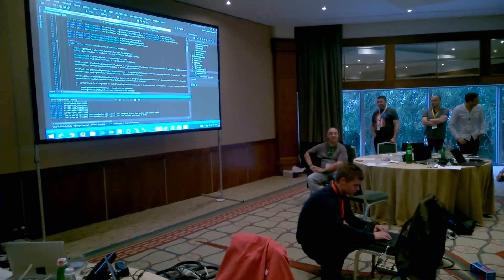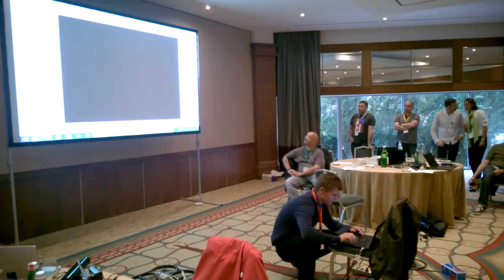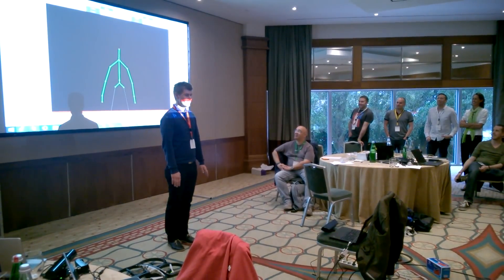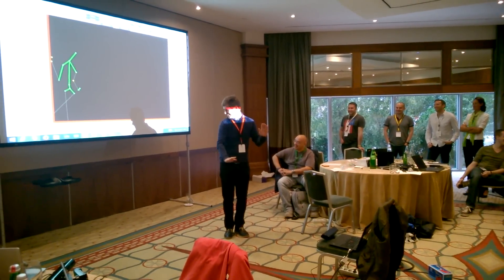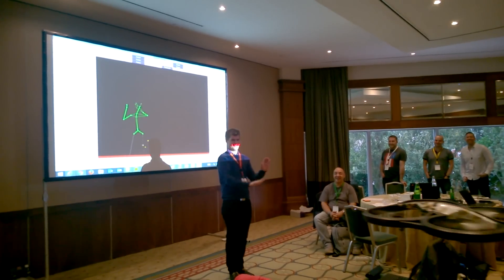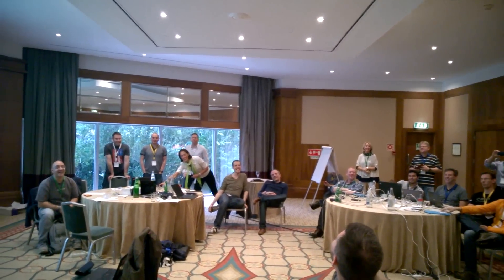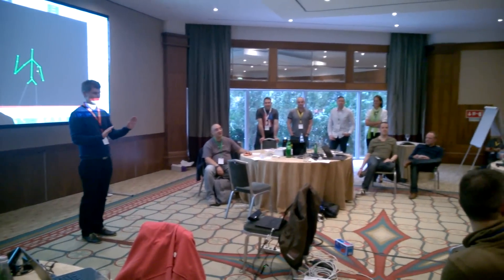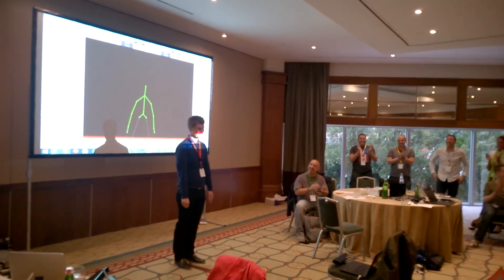Parrot AR.Drone 2.0 controlled by Kinect for Windows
Hackathon project presented at an internal Microsoft event (DX Rally 2014 in Lisbon, Portugal).